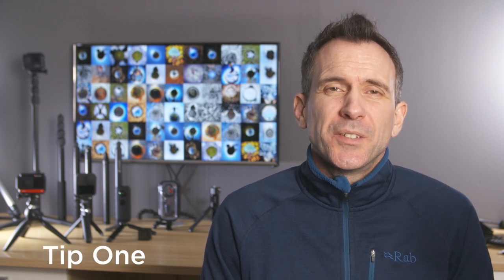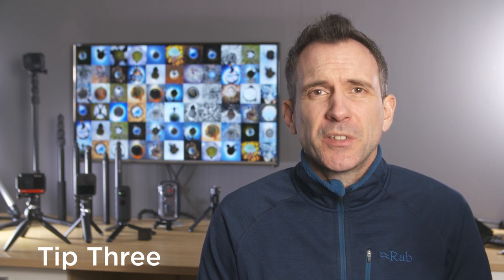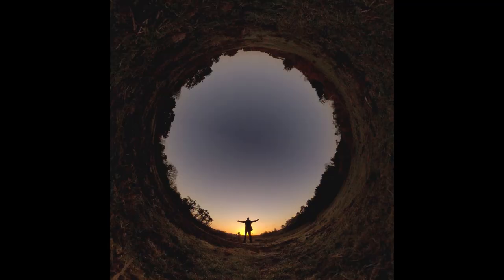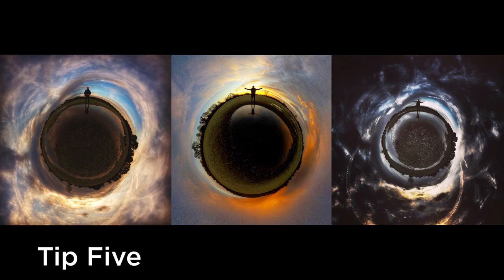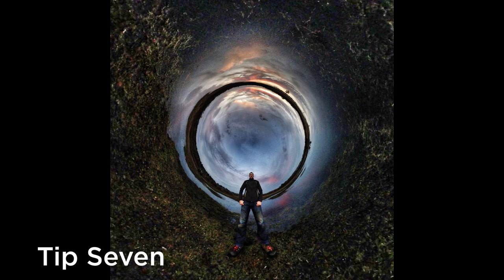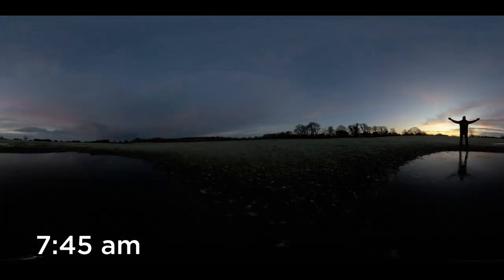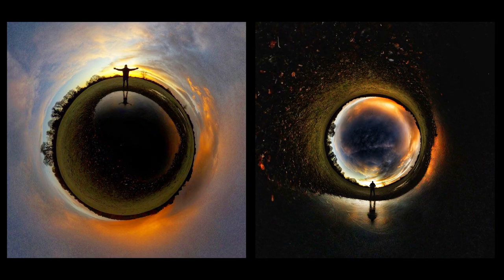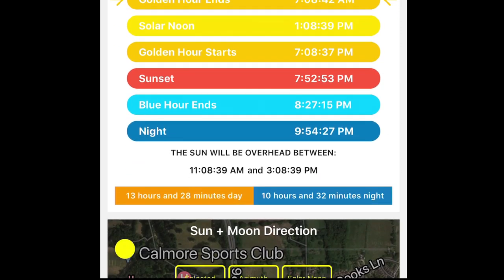Insta360 ONE R and ONE X Sunrise and Sunset photography shooting tips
Sunrise and Sunset photography shooting tips with any 360 camera including insta360 one r, insta360 one x or gopro max. You can buy the Insta360 ONE R

Insta360 ONE X - Amazon USA
Amazon UK

GoPro Max: USA

In this video Rich from Eat Sleep 360 gives 10 360 sunrise and sunset photography camera shooting tips for photographing sunrise and sunset photos with your insta360 one r, insta360 one x or your gopro max action camera.